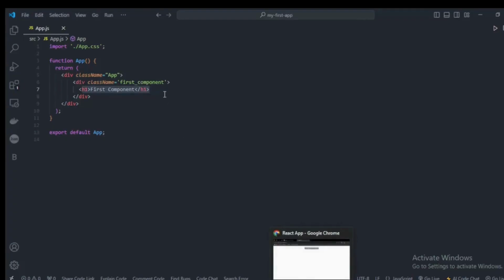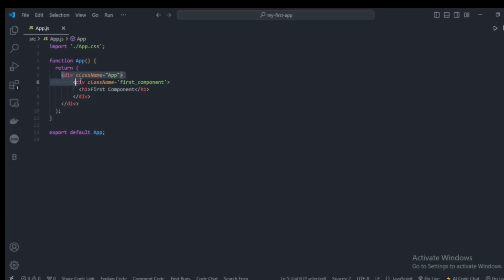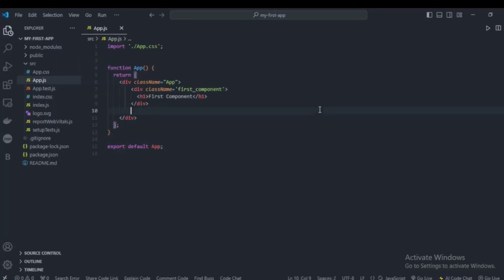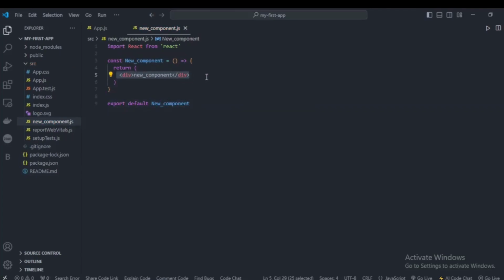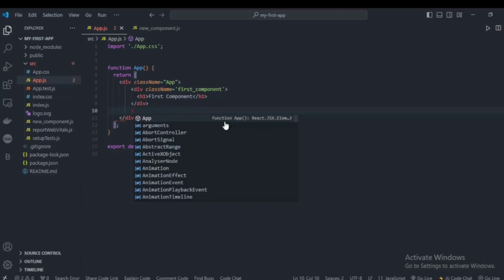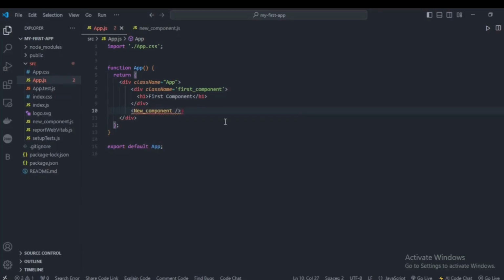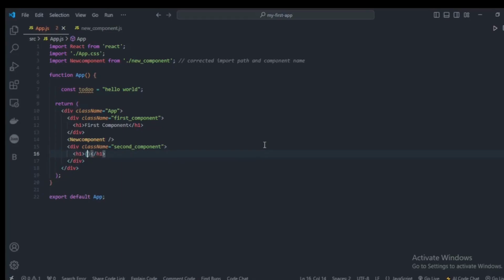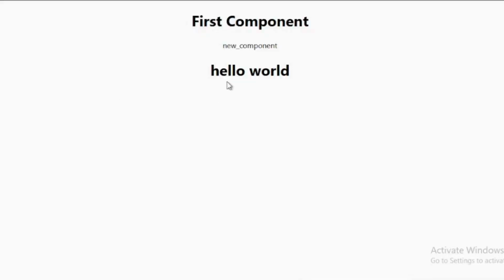React Course #3 - Components, Templates and JSX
In this React tutorial, we’re diving deep into the world of components and templates. Whether you’re a beginner or looking to brush up on your skills, this video will guide you through the essentials of React.

We’ll start by understanding components in React, which are like building blocks for your application. Then, we'll explore templates and JSX, the HTML lookalike language used in React. You’ll learn why 'className' is used instead of 'class' in JSX, and how to apply logic within your templates using JavaScript expressions.

Finally, we’ll cover exporting components and pages, ensuring you know how to make your React components modular and reusable across your application.